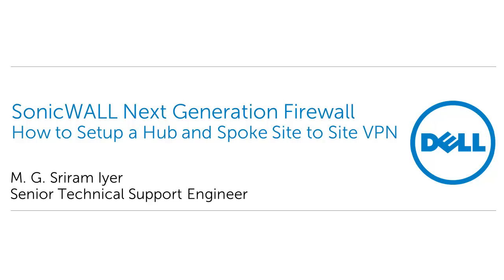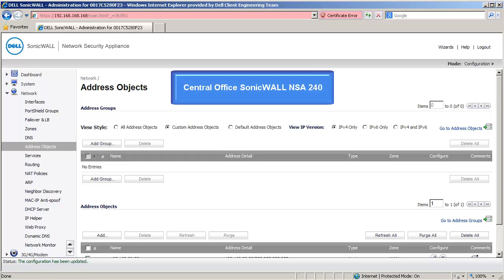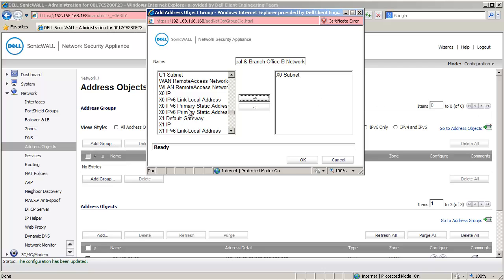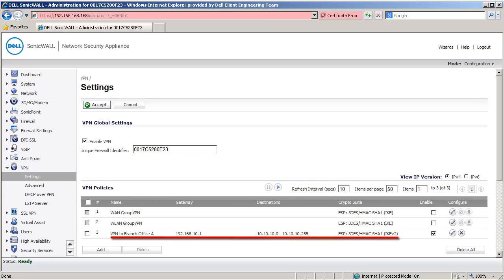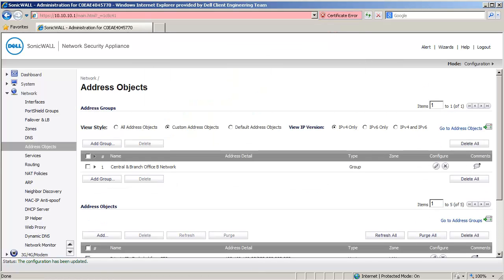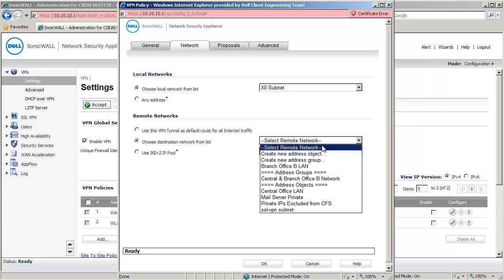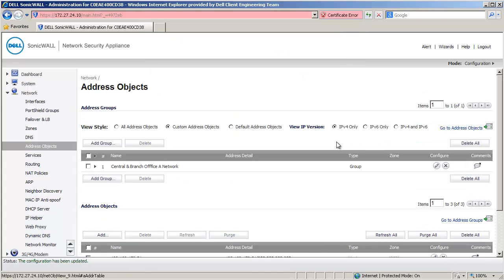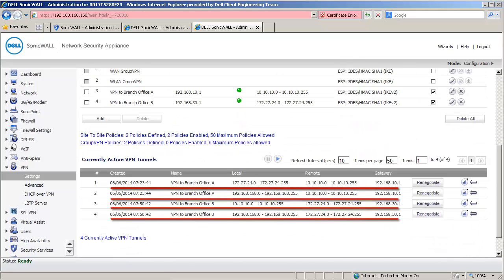How to Setup a Hub and Spoke Site to Site VPN